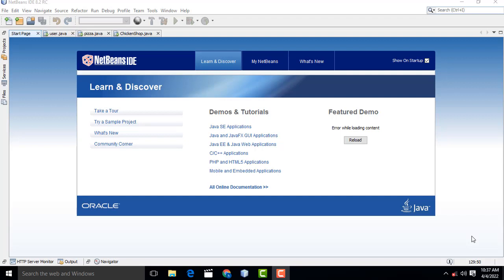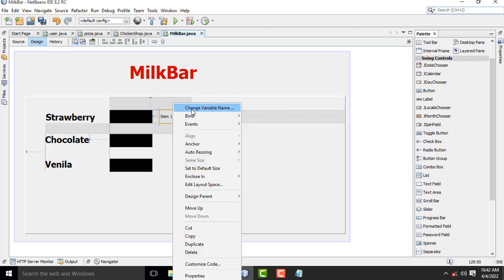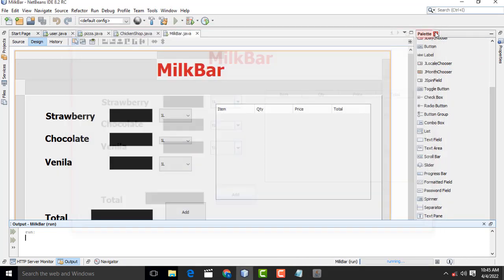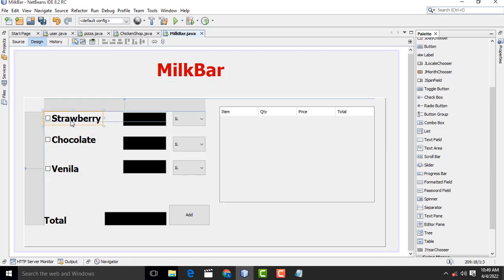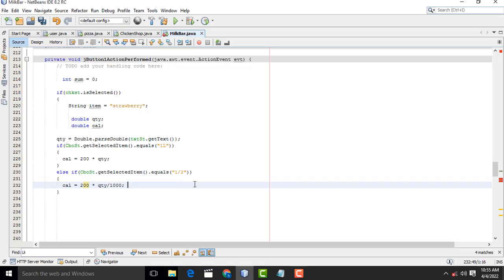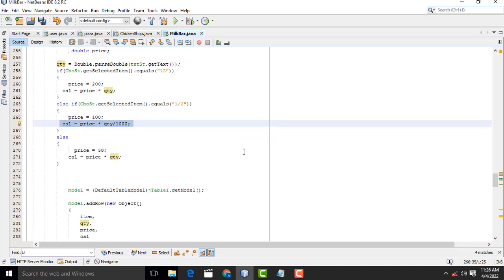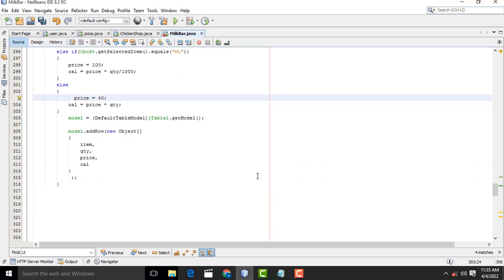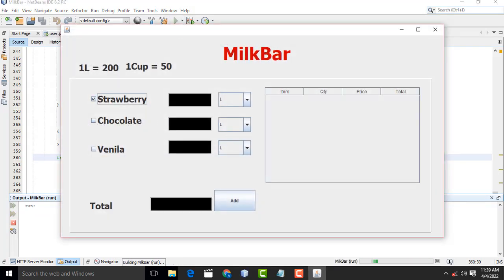MilkBar Inventory Management System using Java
C# projects

PHP  projects

Android Project

InventoryManagementSystemusingJava java Inventory Management